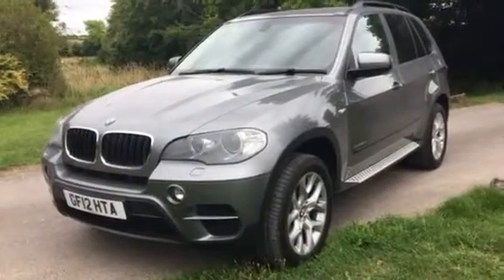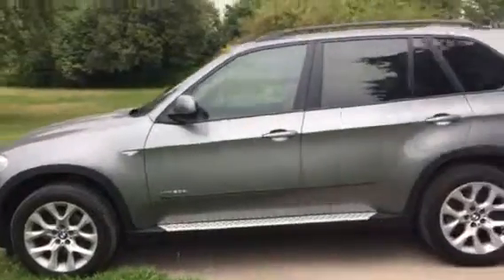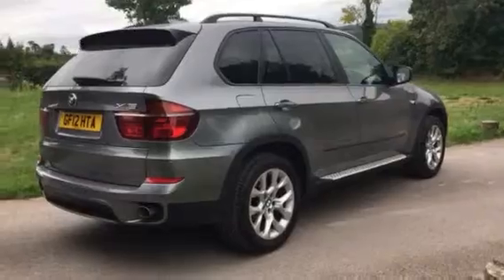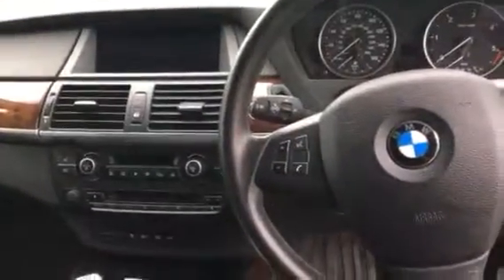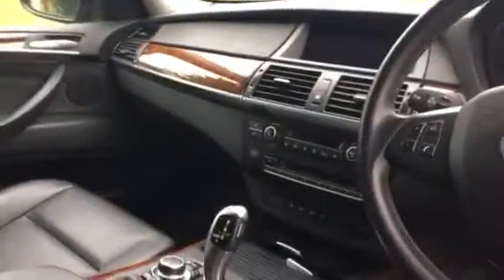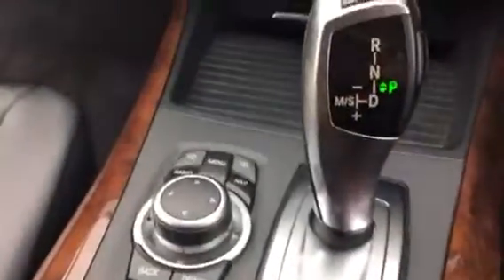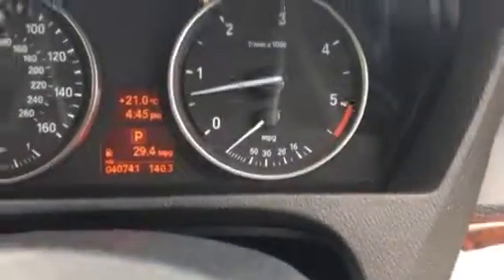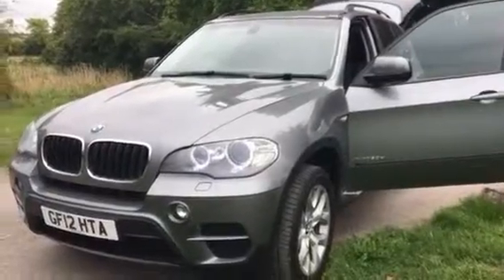BMW X5 SE XDrive